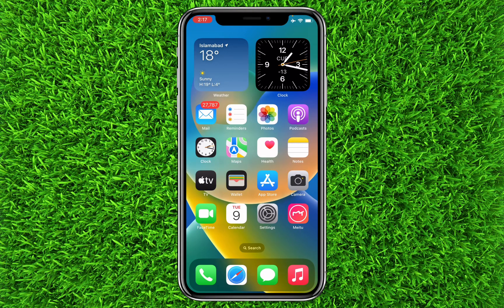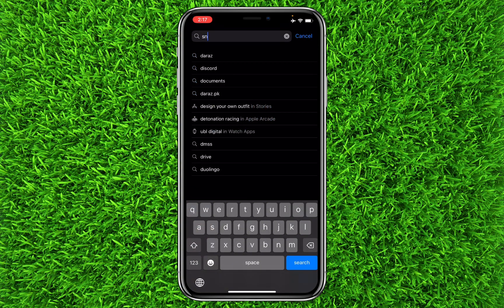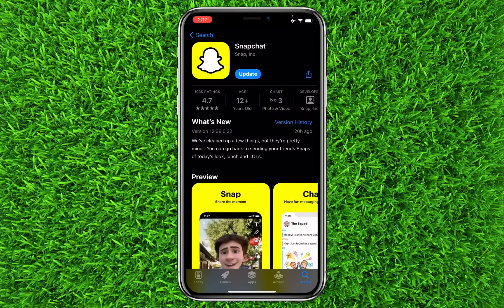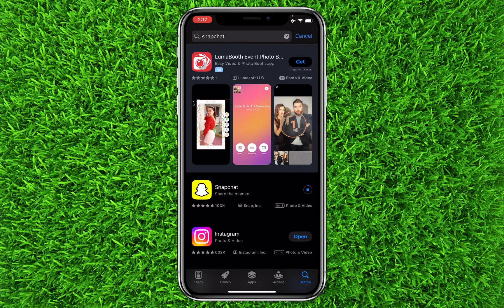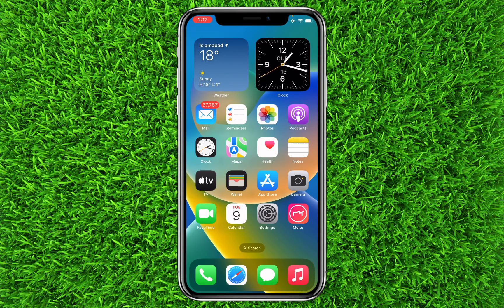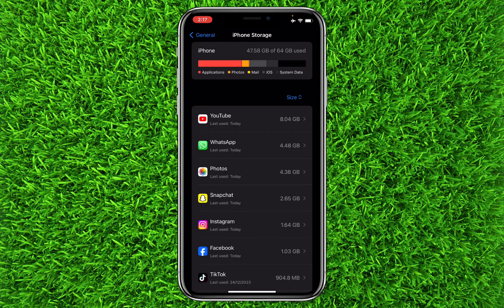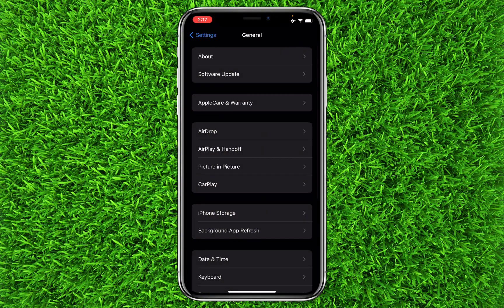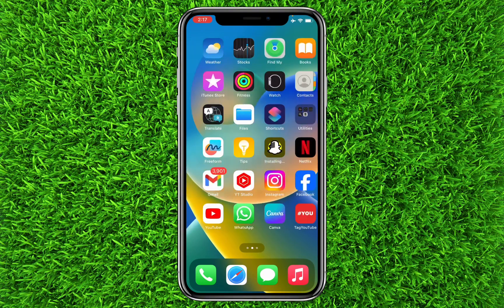Stay Up-to-Date: How to Update Snapchat in 2024 | Step-by-Step Guide!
In this 2024 tutorial, we'll guide you through the step-by-step process of updating your Snapchat app. Discover how to stay in the loop with the newest functionalities using these essential steps!